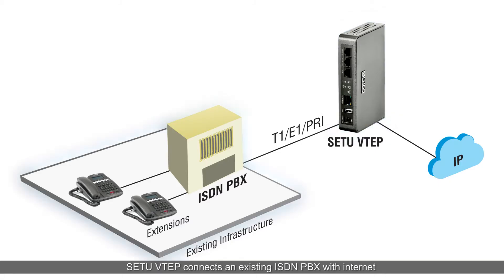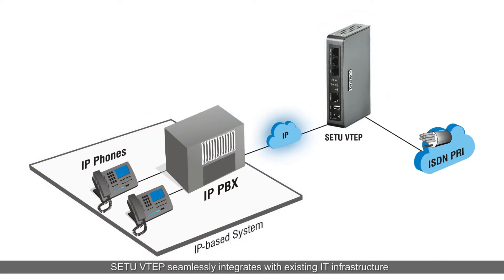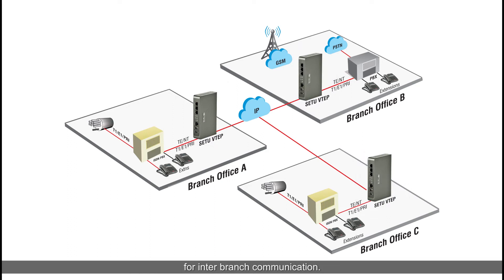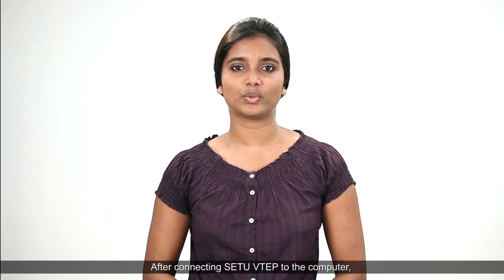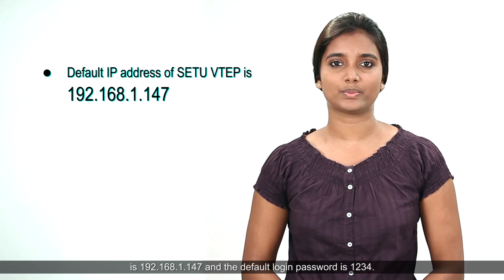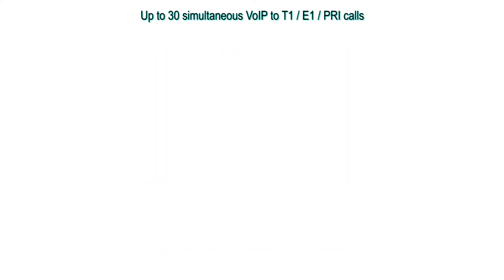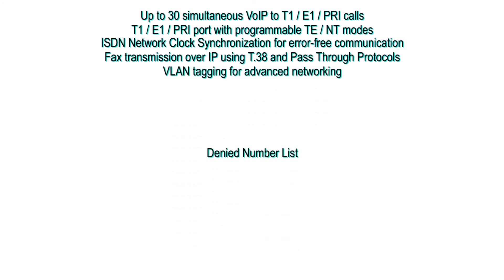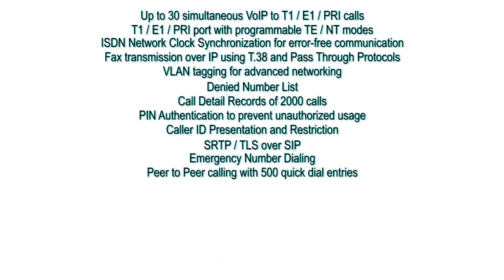Introduction to SETU VTEP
SETU VTEP is a compact, dedicated and feature-rich VoIP to T1/E1 PRI gateway. It is a single-span gateway offering 30 simultaneous VoIP to ISDN PRI calls